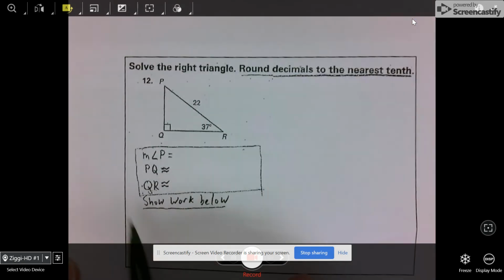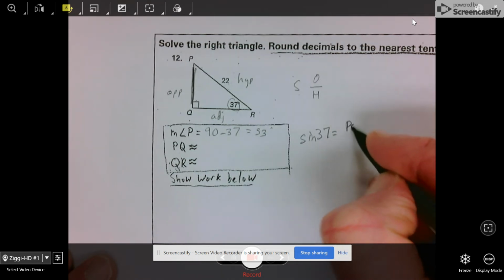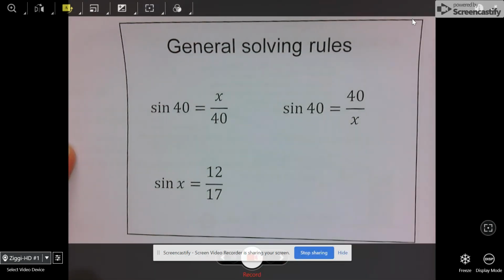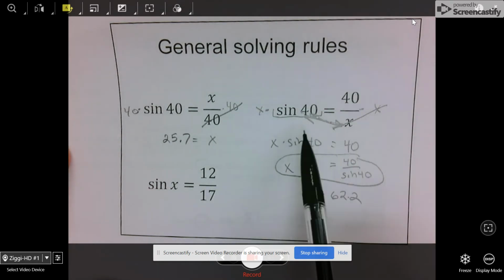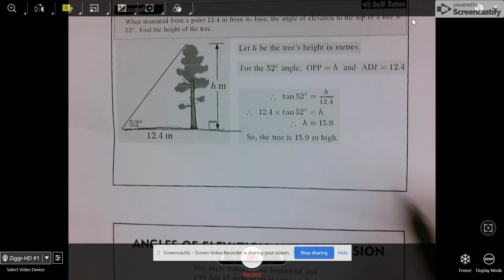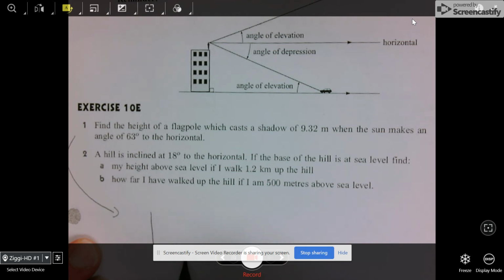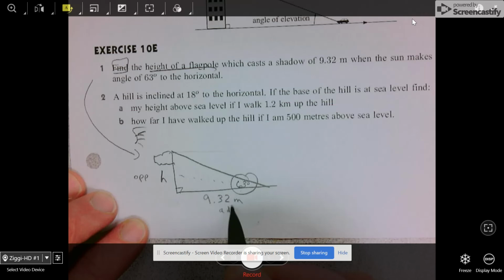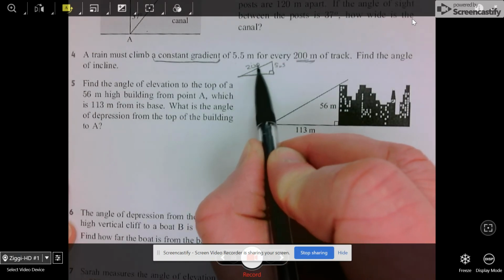IB Unit 5 Notes: Problem Solving Rt Triangle Trig (10E)